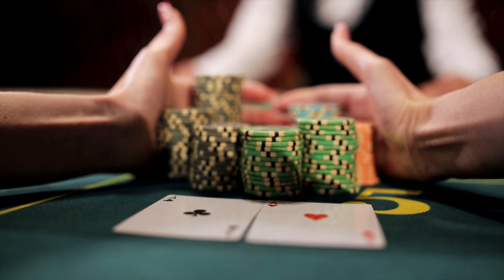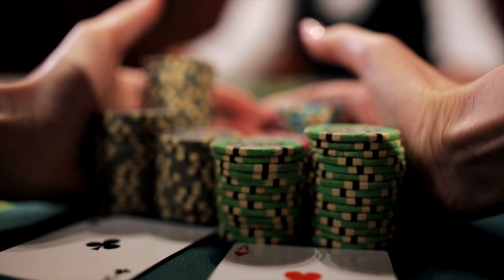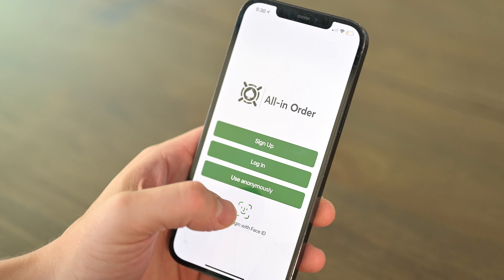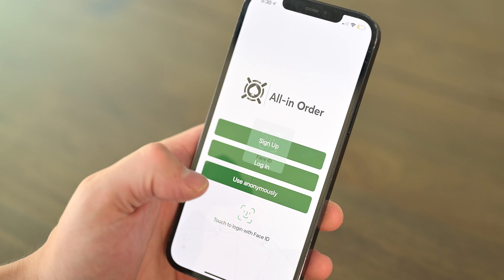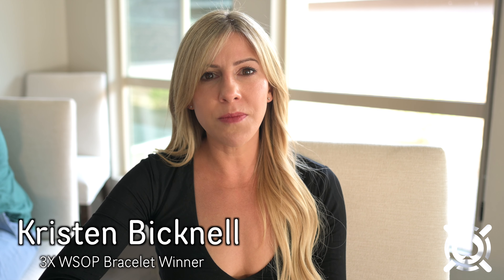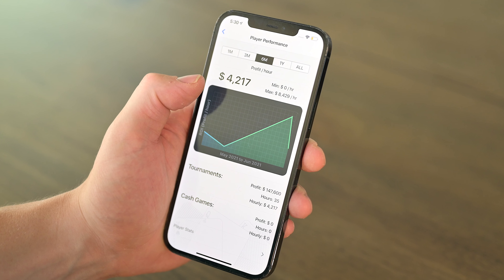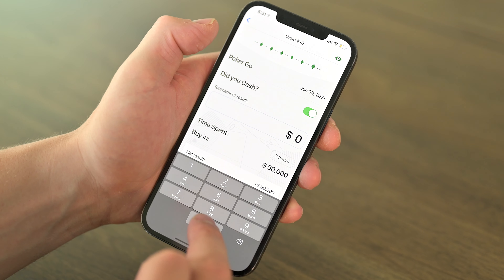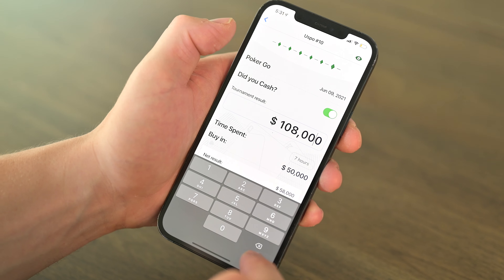All In-Order Poker App Commercial